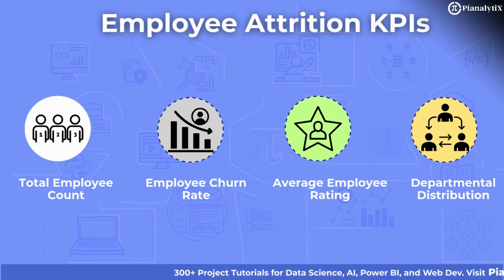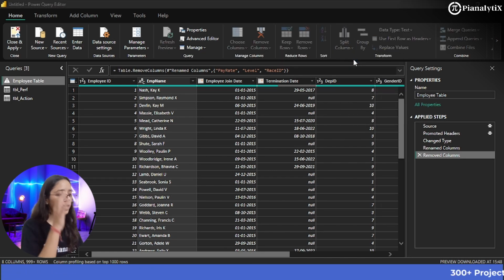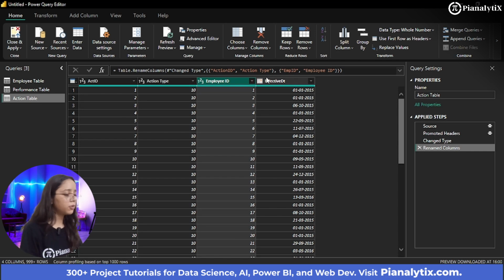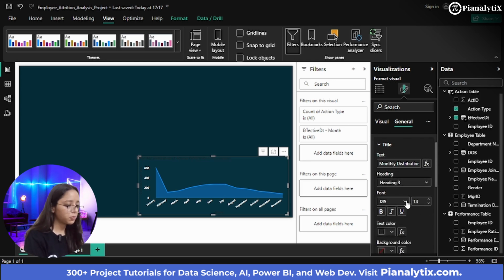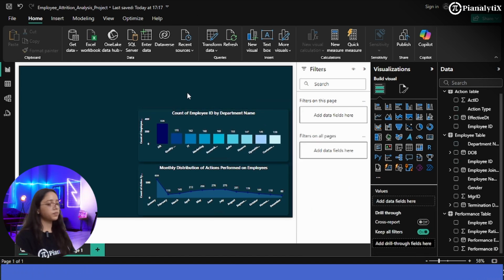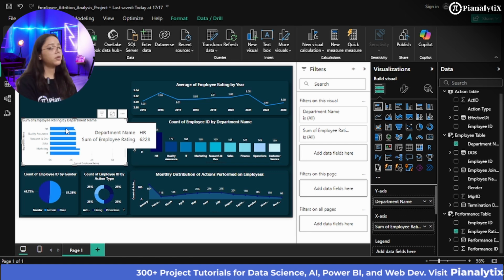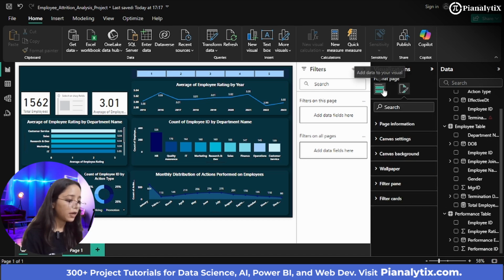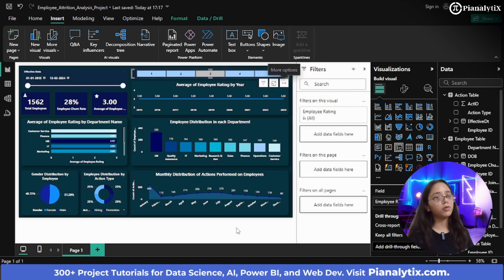End-to-End Power BI Project Tutorial: Employee Attrition Analysis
📊 Complete Employee Attrition Analysis Project in Power BI 🚀

In this end-to-end Power BI project, we’ll show you how to perform a comprehensive Employee Attrition Analysis from data preparation to insightful visualizations. Learn how to identify trends, visualize attrition rates, and analyze key factors that contribute to employee turnover.

Whether you're a beginner or experienced in Power BI, this tutorial will guide you through building a powerful dashboard to help HR teams and decision-makers understand employee attrition patterns, predict turnover, and take proactive actions.

🔑 What You’ll Learn:
➡️ Setting up an Employee Attrition Analysis project in Power BI
➡️ Importing, cleaning, and transforming data for analysis
➡️ Creating visualizations to identify attrition trends and patterns
➡️ Building an interactive dashboard to monitor key attrition metrics

You can download the dataset and the PBIX project file for this tutorial from the following GitHub repository:

📲 Connect with Pianalytix

📢 Ready to build a valuable HR dashboard in Power BI?
💬 Comment with your favorite Power BI feature!